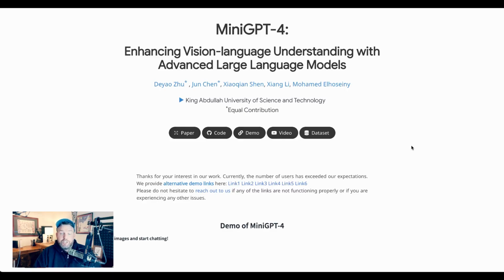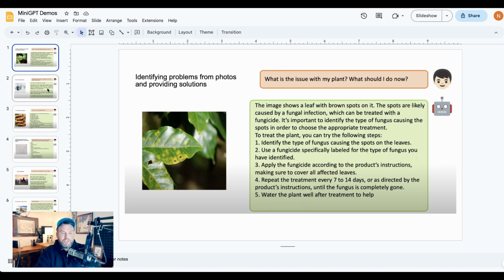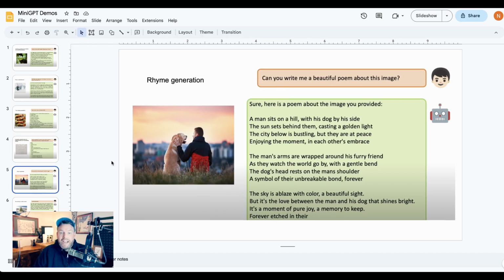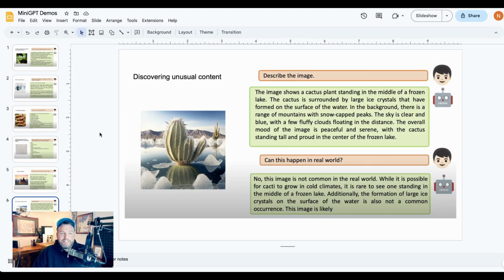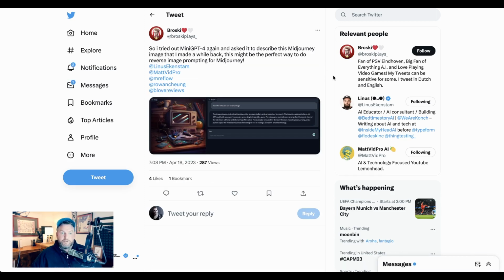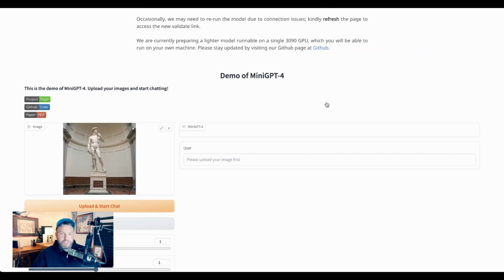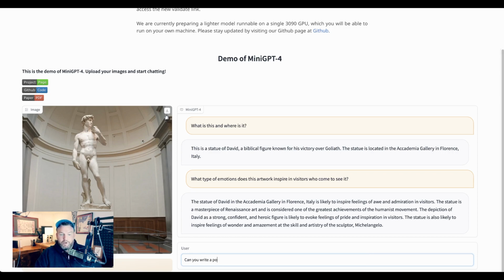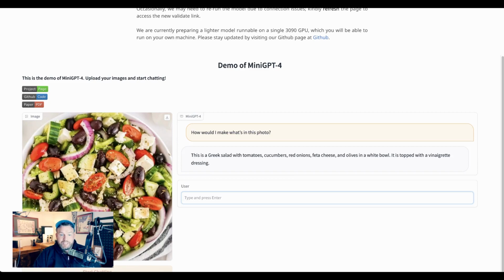Chat with a Photo? MiniGPT-4 is AI That Can See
We've had many examples of text-to-image but fewer AI models that can interpret images. MiniGPT-4 is a new open source model that can look at an image of food and give you the recipe, look at a white board mockup of a website and give you the code, look at a picture of a person and their dog at sunset and write a poem.